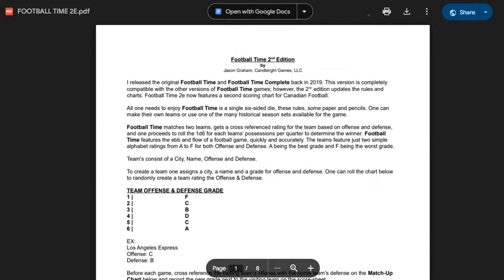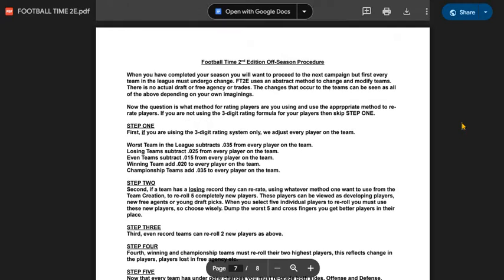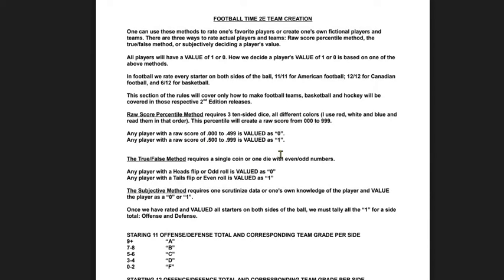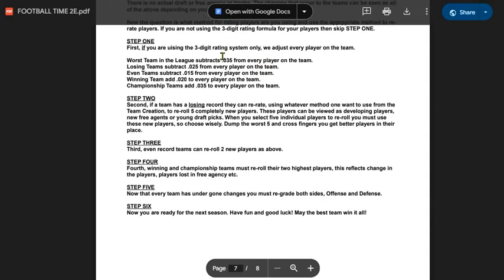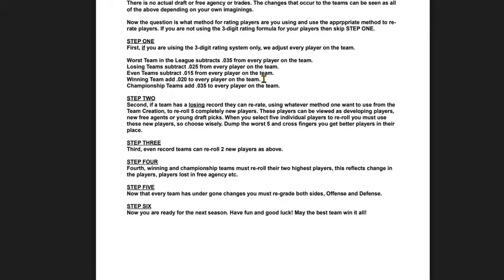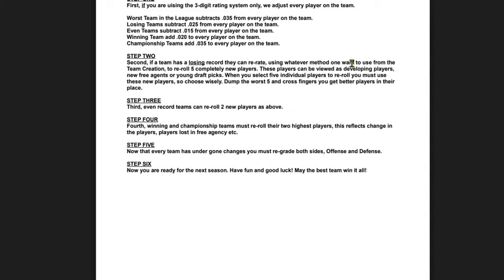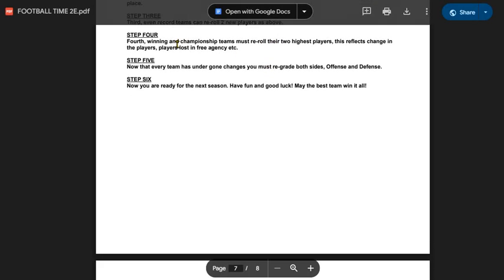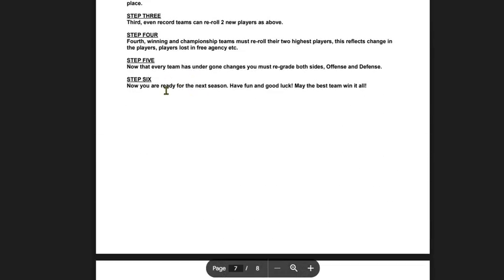Football Time 2E Update | Off-Season Procedure